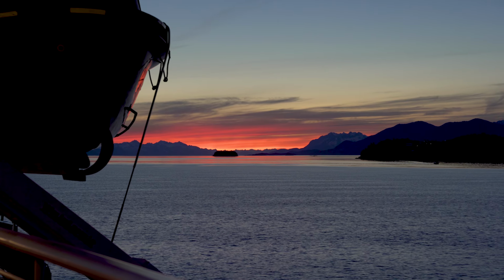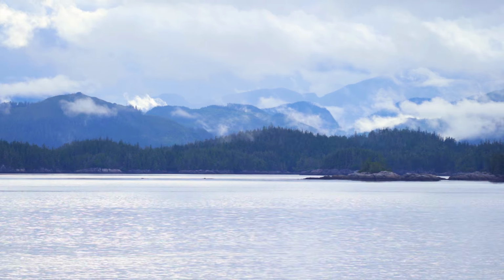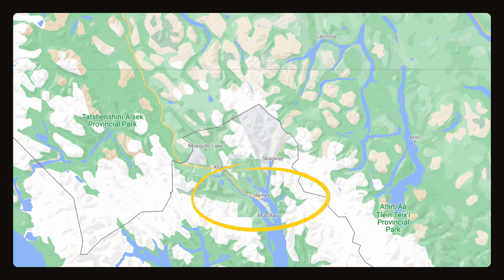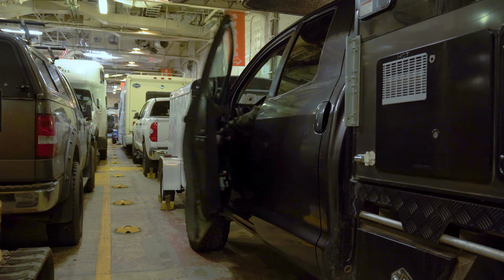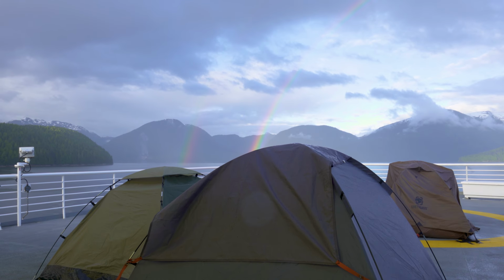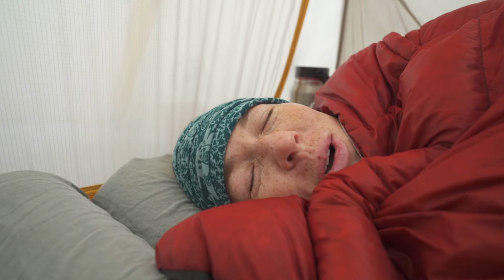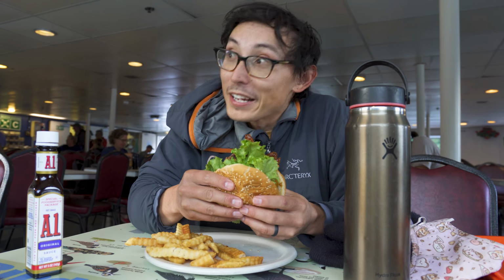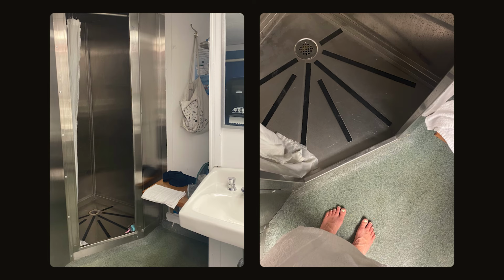How to Take the Ferry to Alaska | Alaska Marine Highway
We’ve been getting a lot of questions about the ferry because it’s not a widely known option of transport to this area. When we were doing our own research we didn’t find a ton of information on things like how to prepare your vehicle, what to pack, the many ways you can sleep on board, food, boat amenities, and things of that nature. Since taking the ferry we’ve been able to clear a lot of those things up and now we’ll be able to come better prepared in the future and I want to pass that wisdom on to you all!

》Camera Kit Gear
Fujifilm X-H2 (MAK)
Fujifilm X-H2S (Owen)
DJI Mavic 3 Pro Drone
Fujifilm X-T50 (stills)
RØDE VideoMic Pro+
NiSi VND Filter
Fujinon XF16-55 F2.8 Lens
Fujinon XF50-140 F2.8 Lens
Fujinon XF150-600 F5.6-8 Lens
Fujinon XF16-80 F4 Lens
Fujinon XF35 F1.4 Lens
Viltrox 13mm f/1.4 Lens
Fujinon XF23 F2 Lens
DJI Mic 2

0:00 Intro
1:05 Overview
2:53 Ferry Routes
4:02 Pricing
5:22 Sleeping Accomodations
8:16 Food
9:18 Amenities
10:24 Bringing Pets
11:18 Conclusion
12:07 Outtakes